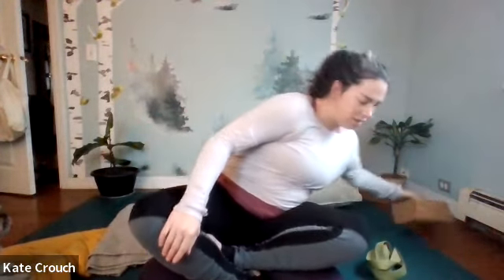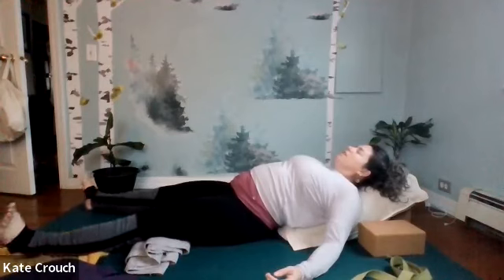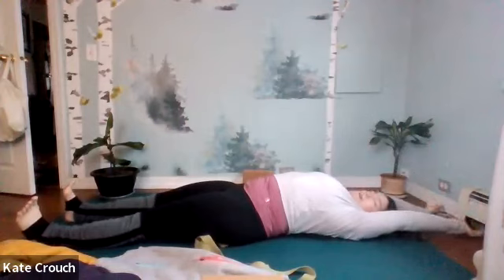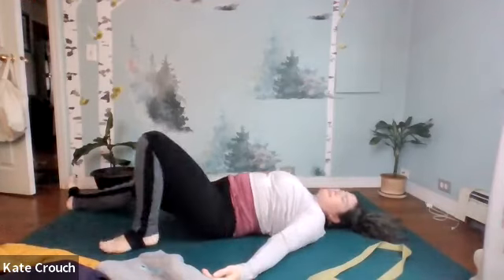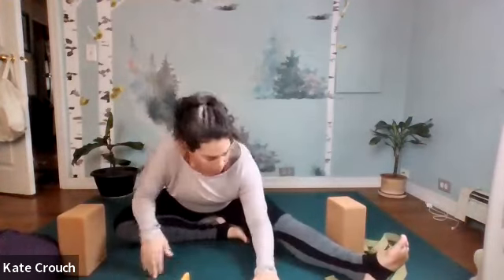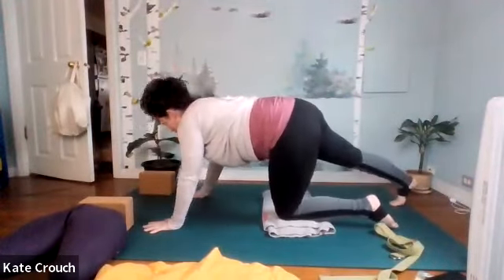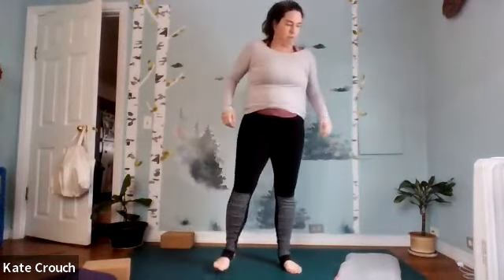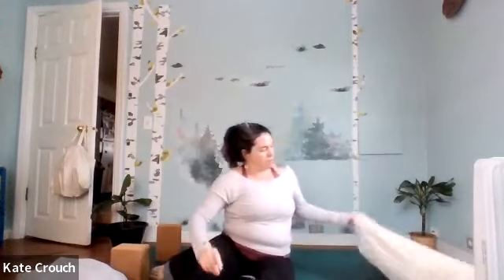Winter Solstice Yoga class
Enjoy a meditation on inner light along with variations of Sun Salutations to celebrate Winter Solstice